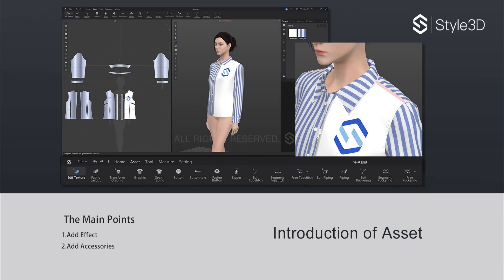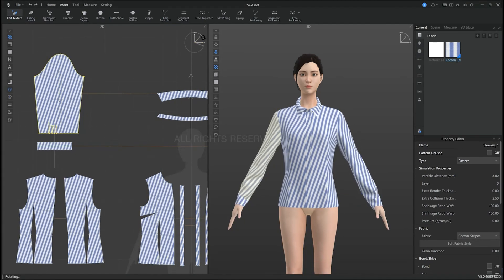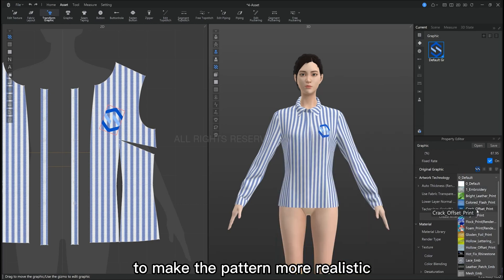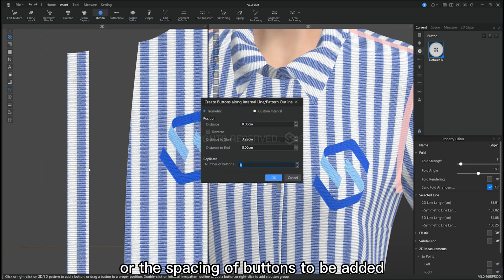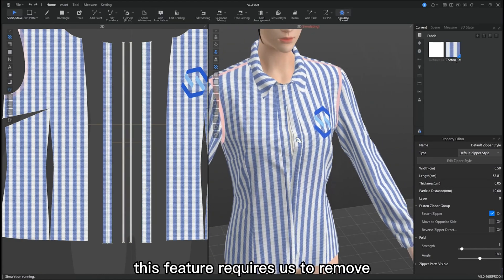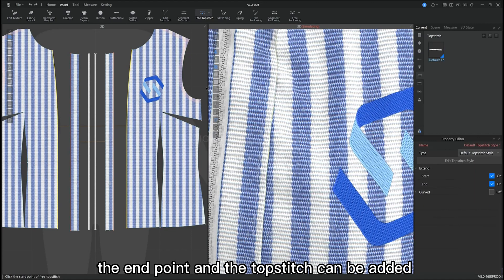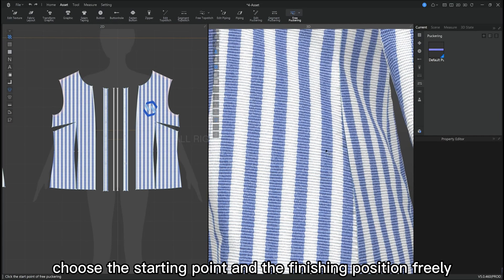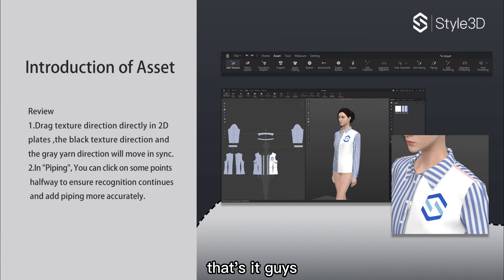Style3D - Tool Tutorial | Asset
This video will help you learn the tools under the "Asset" section of the menu bar.

The  Main Points:
1. Add Effect
2. Add Accessories